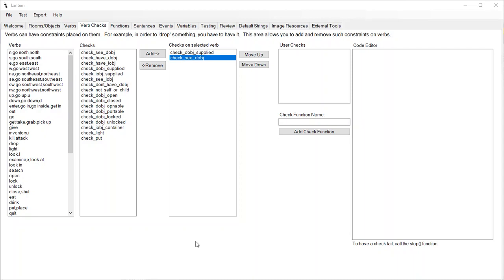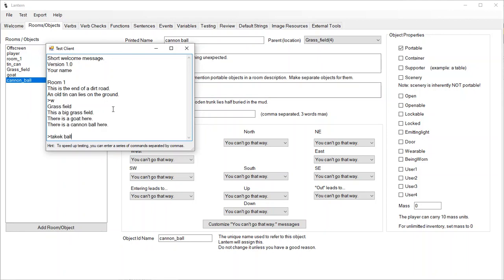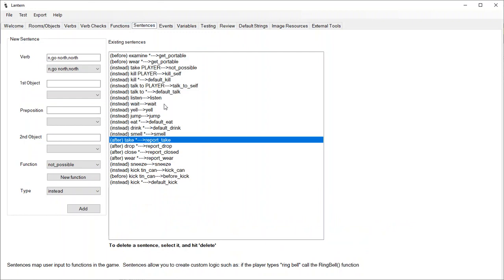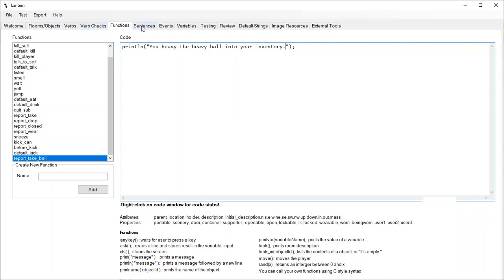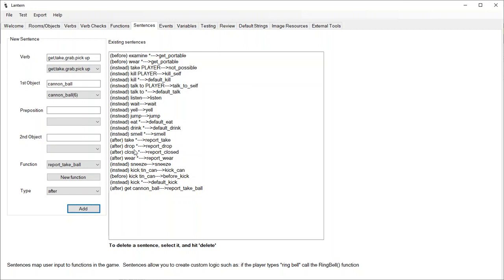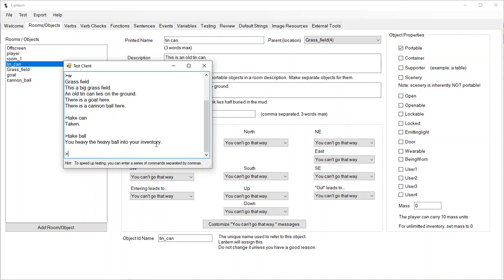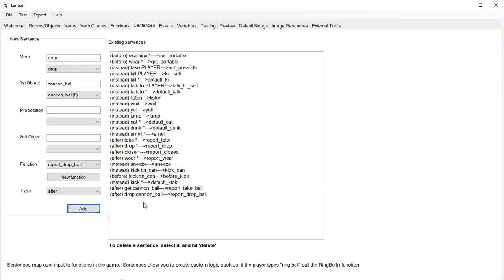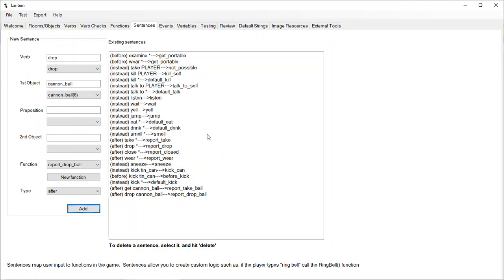Making before and after sentences